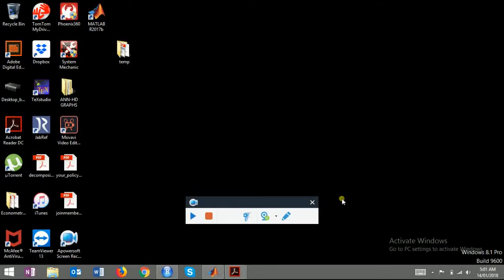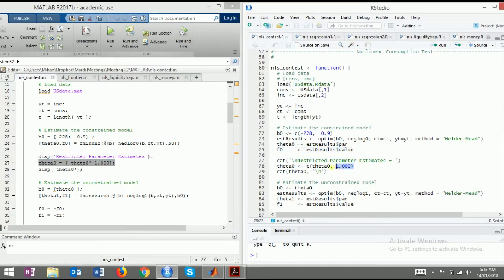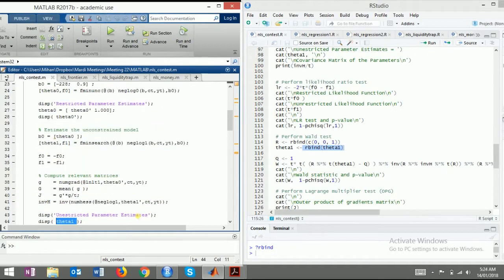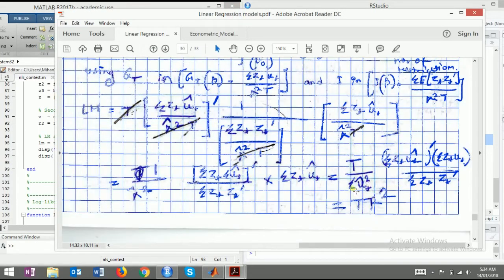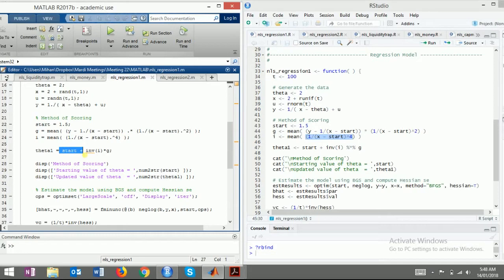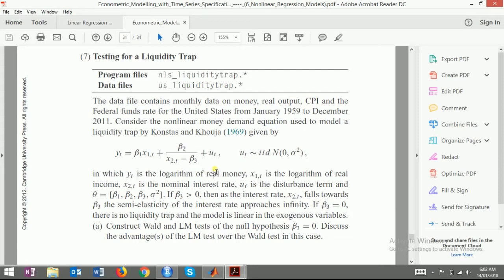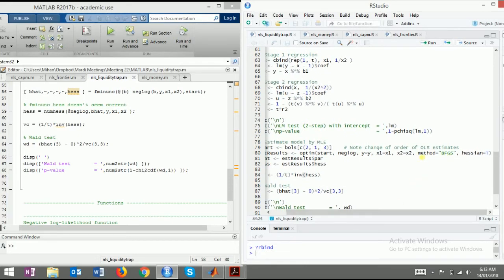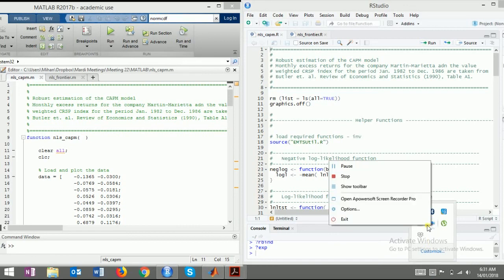Non linear regression part 2